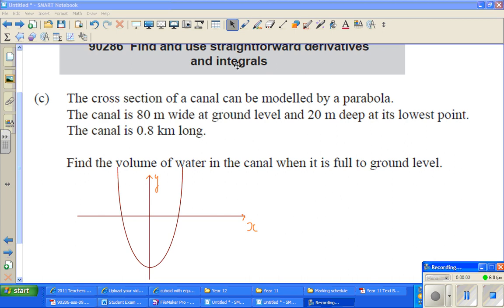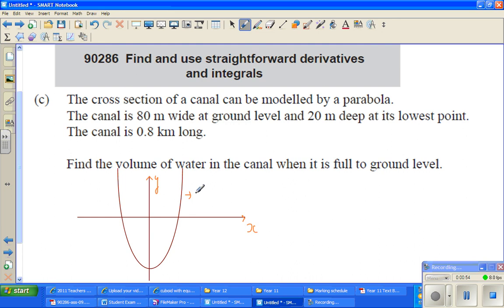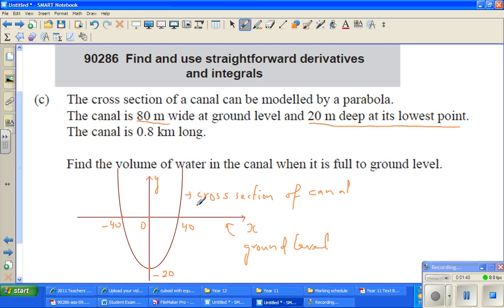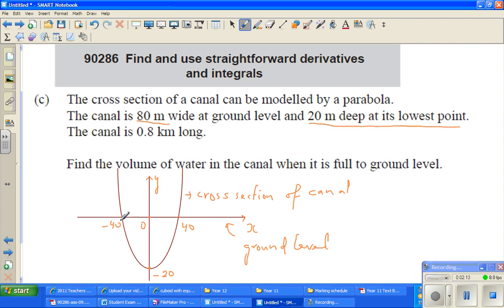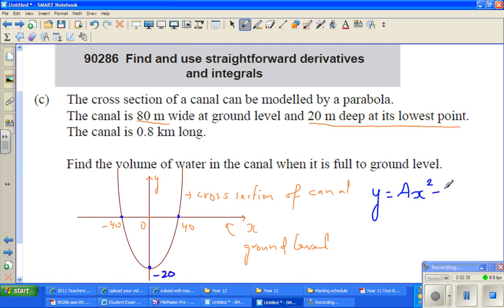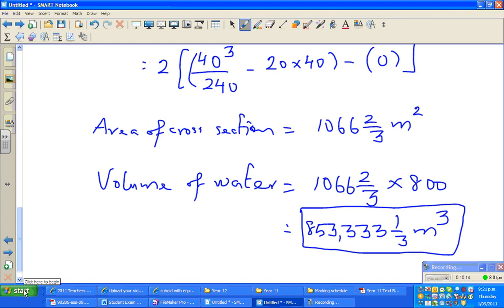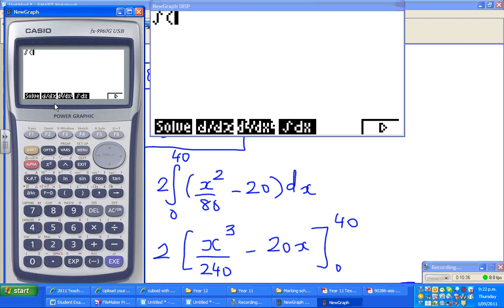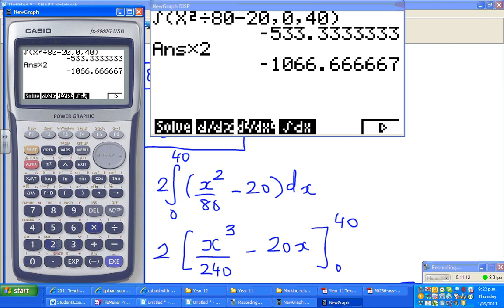Application of integration to find volume of water in a canal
In this video I have shown how integration in  Calculus can be used to find the volume of water in a canal which is modelled having the shape of a parabola